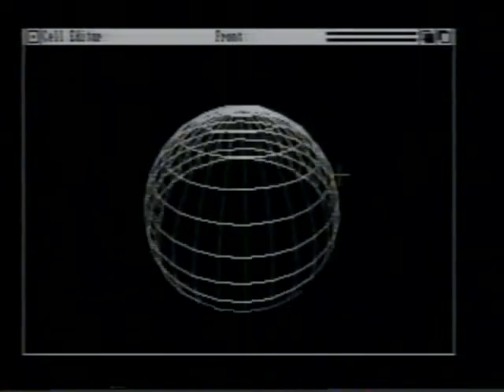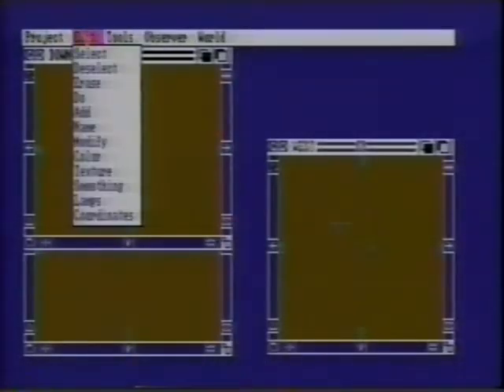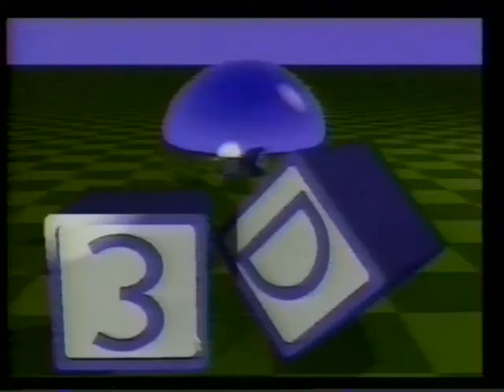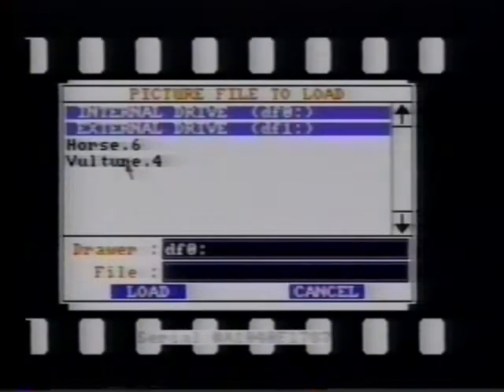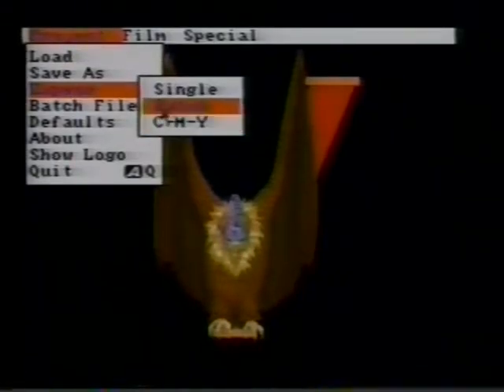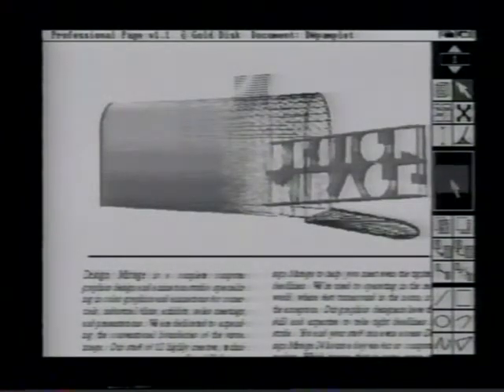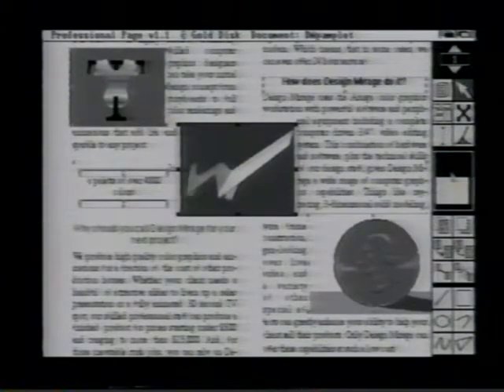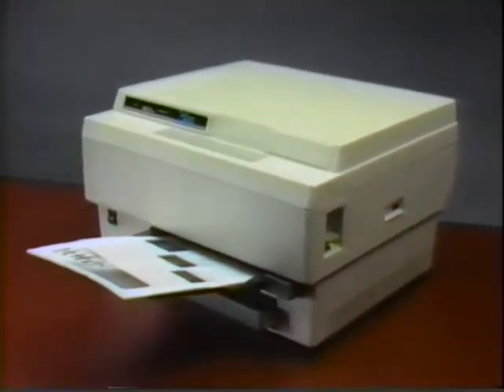Amiga: Graphic Designers Toolkit Part 3 of 3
Old instruction tape for the Amiga from 1988.